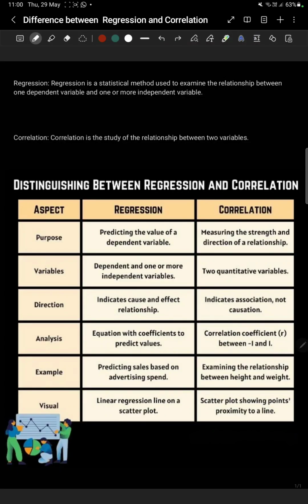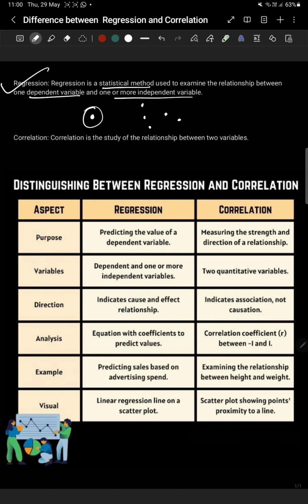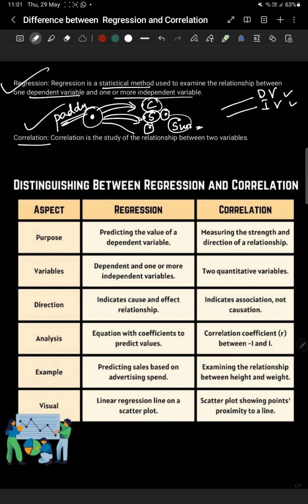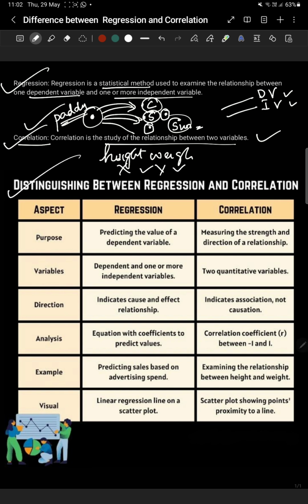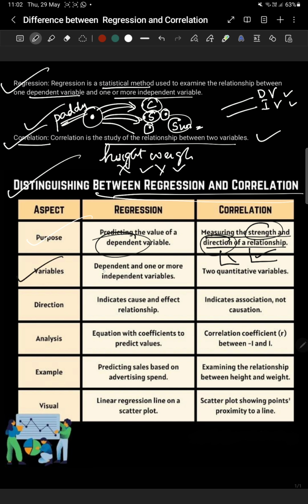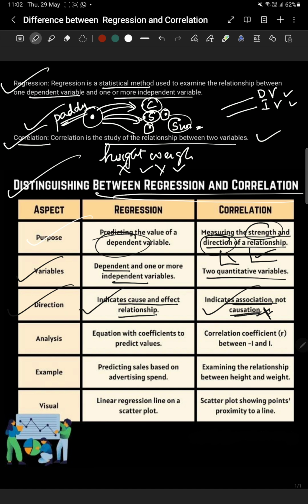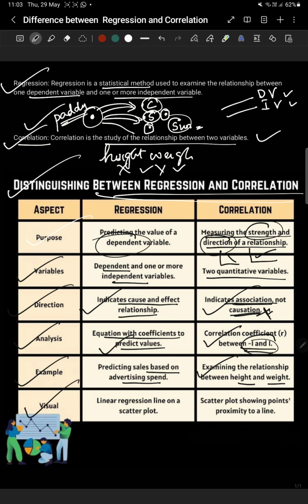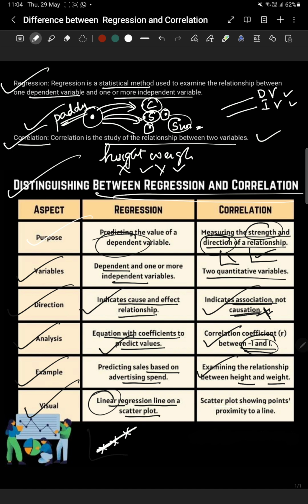Difference Between Regression and Correlation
important Short Question